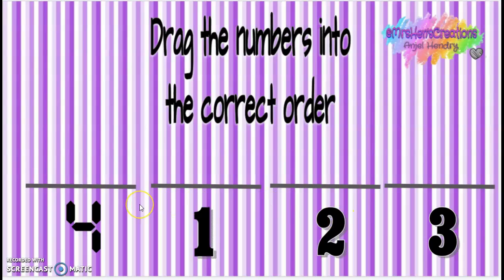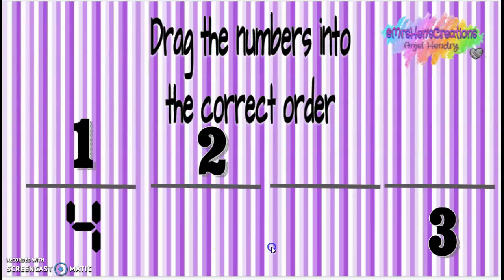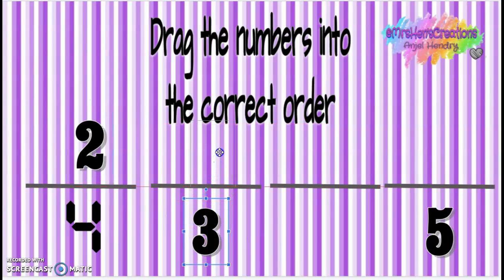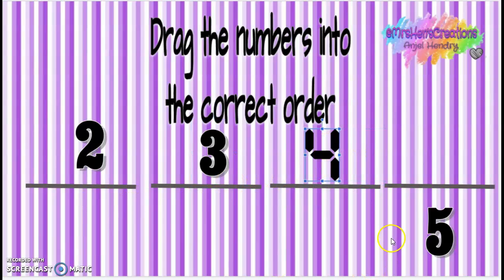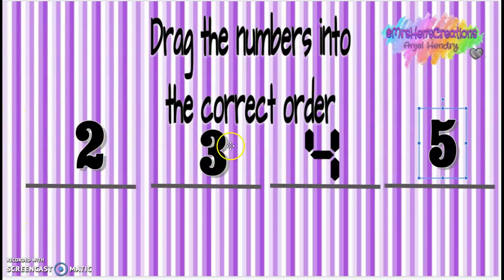Number order 1-5